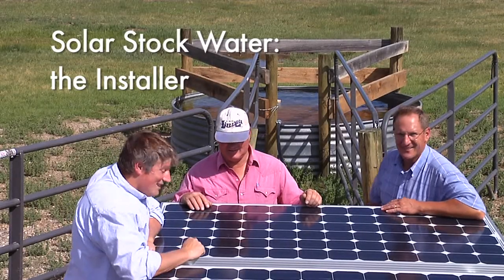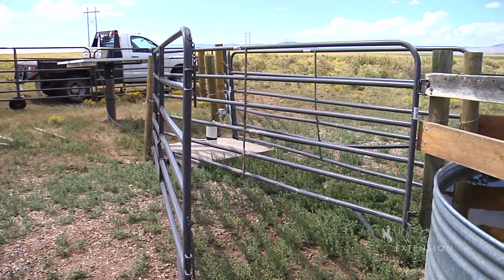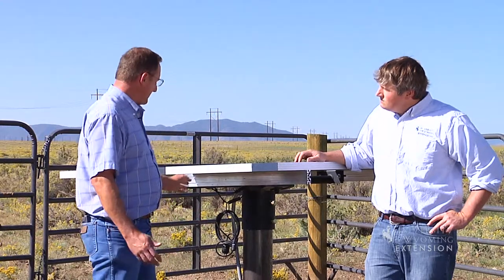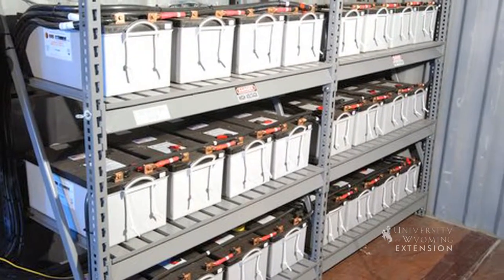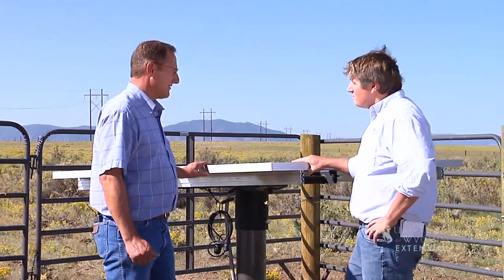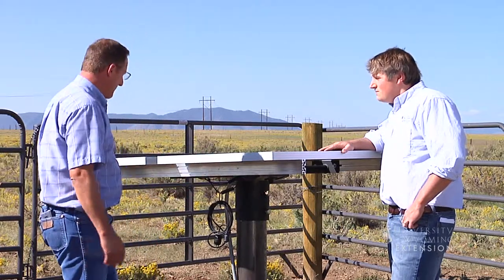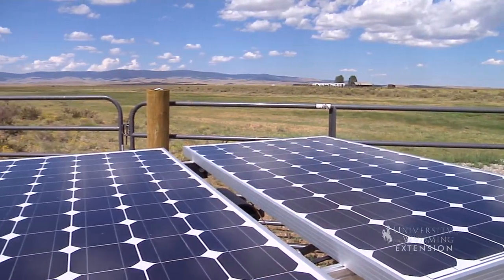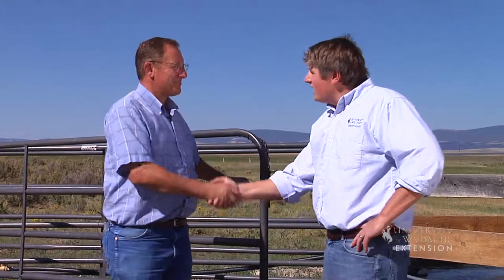Solar Stock Water: The Installer Perspective | Connect 2013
Solar stock water can be a great alternative to conventional electricity or even a traditional windmill. Find out what the critical parts of the system are and what to know when you're considering a solar stock water installation.

Extension Media Producer:
David Keto